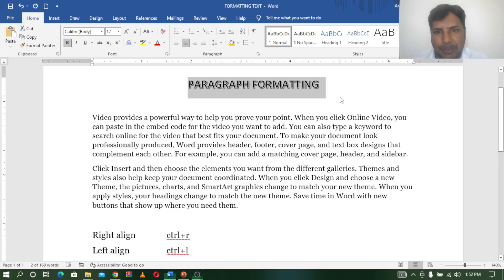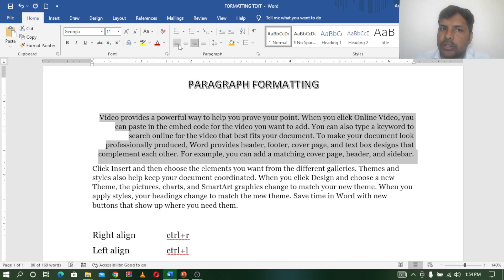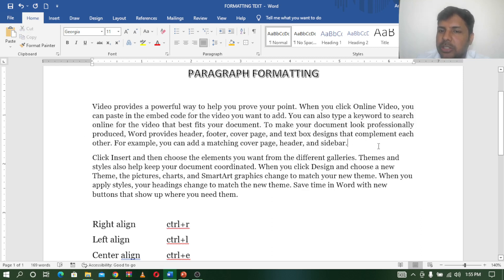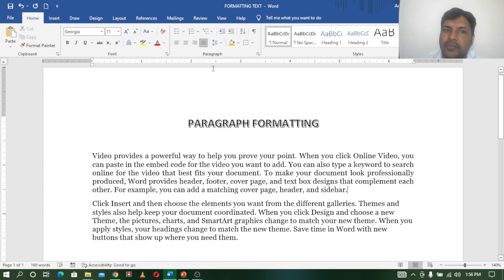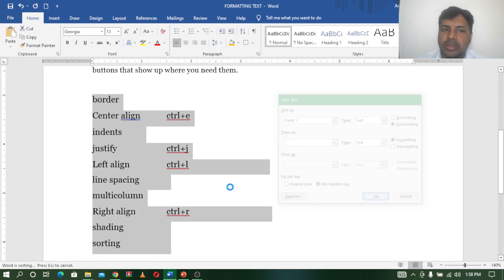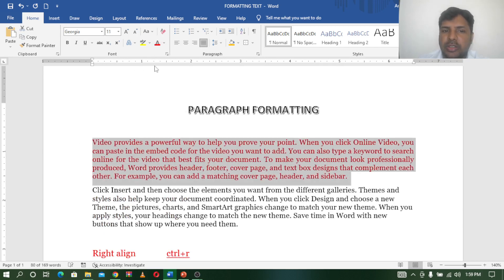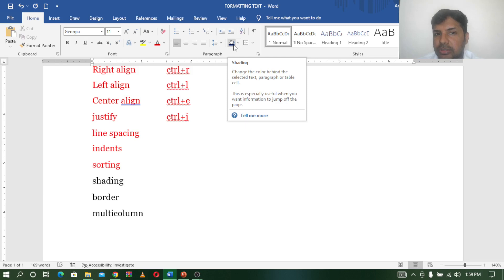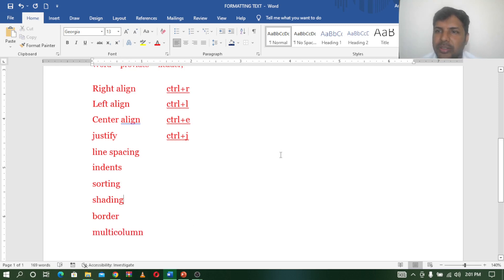MS WORD IN TELUGU PART - 5 || PARAGRAPH FORMATTING IN MS WORD TELUGU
Channel started to give awareness about technology and videos are dedicated to Telugu audience
The following are link of ms word in telugu